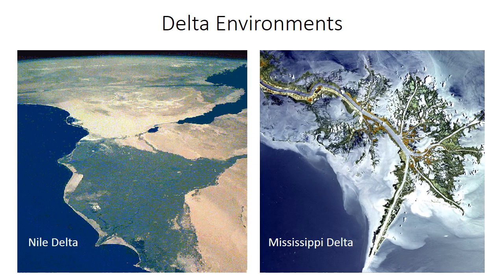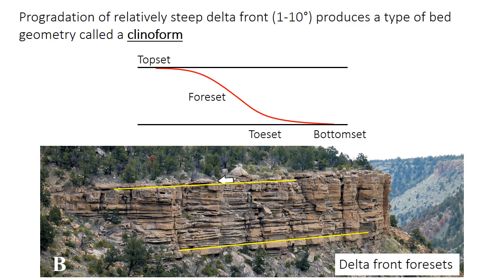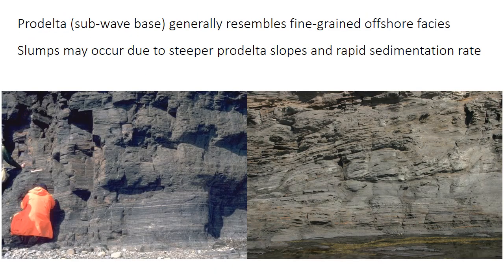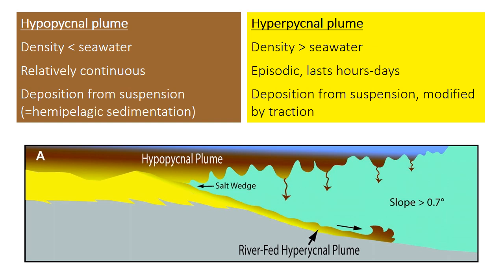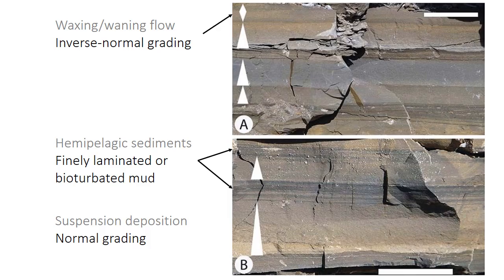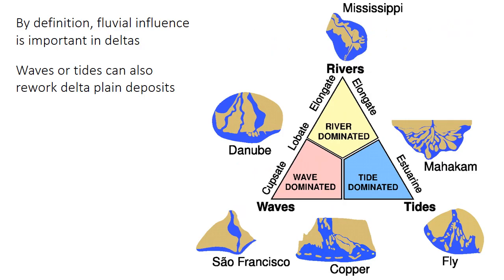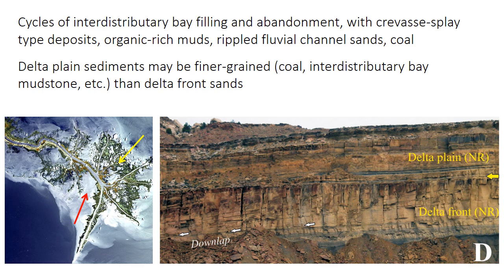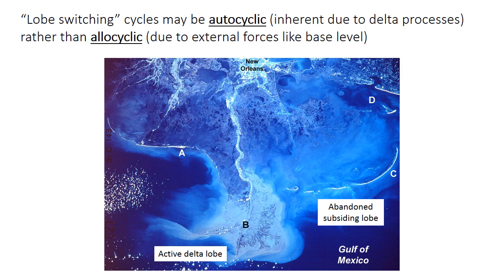17 - Delta environments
Prodelta, delta front, delta plain facies and environments; river-, wave-, and tide-dominated deltas